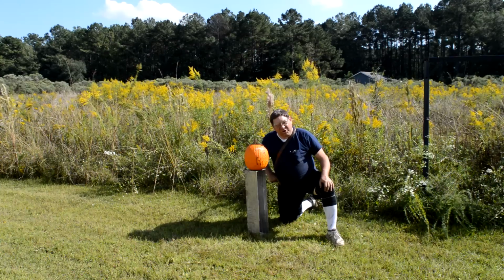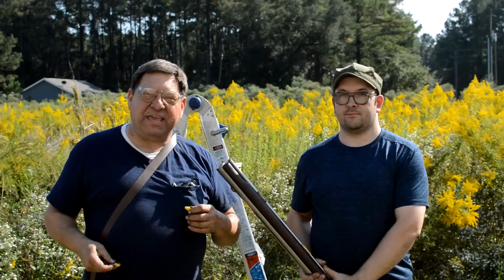Pumpkin Smashing, Anvil Style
Before you ask, it's a 12 dram load. That's FOUR 12 gauge rounds.
Remember, what we show here is what you need to go learn, not a tutorial. If you do not posses the skills to perform at this level, do NOT attempt.